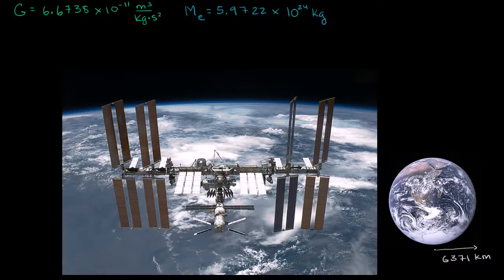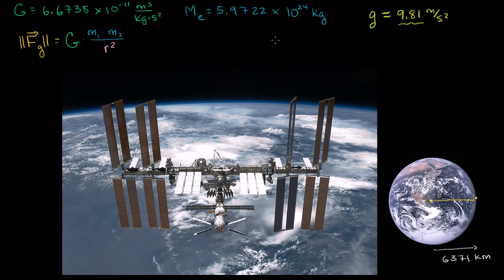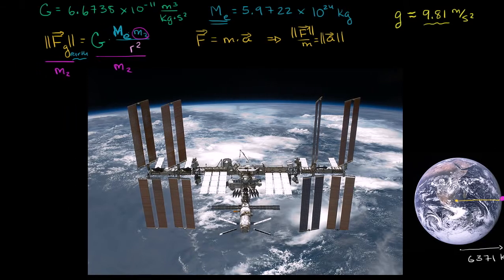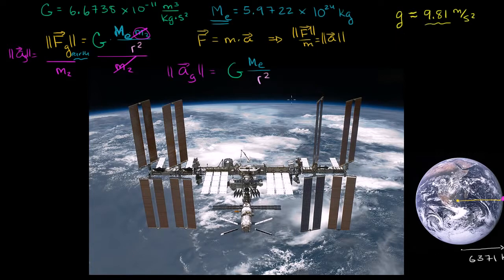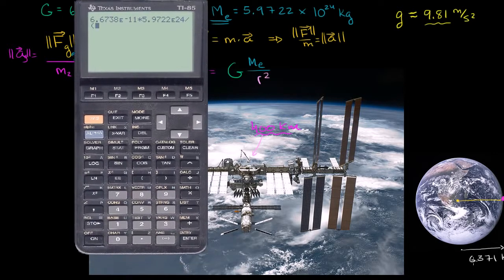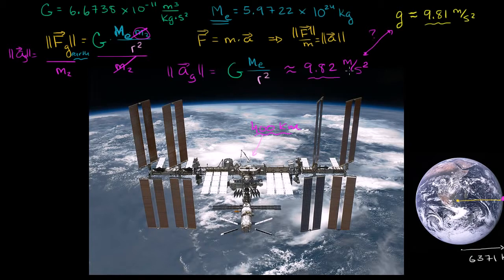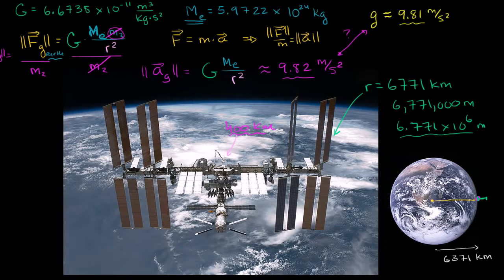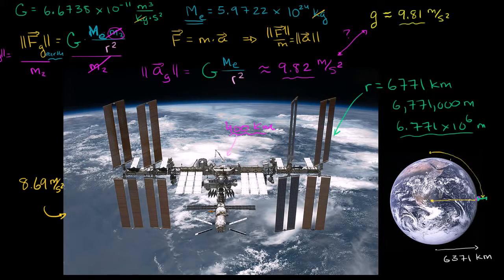Acceleration due to gravity at the space station Physics Khan Academy HD